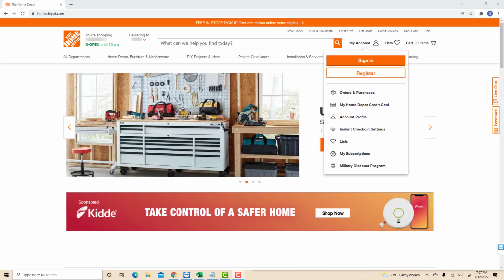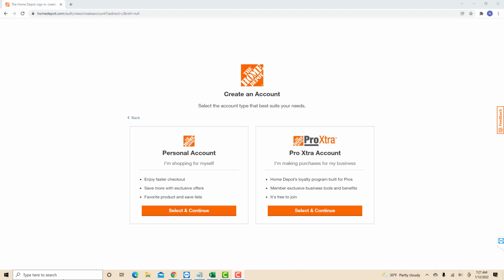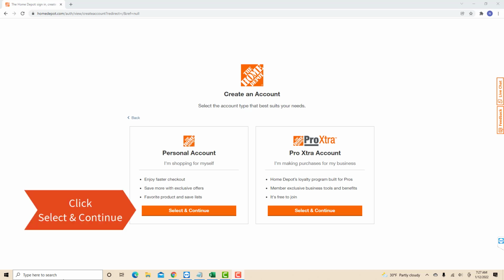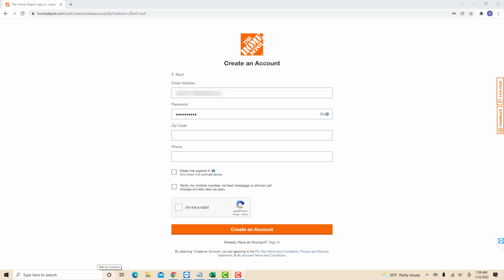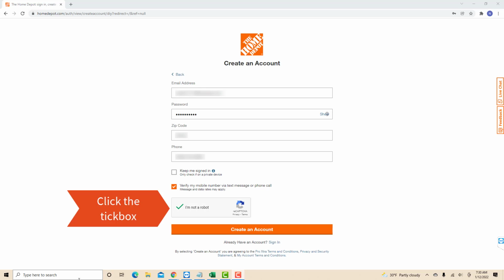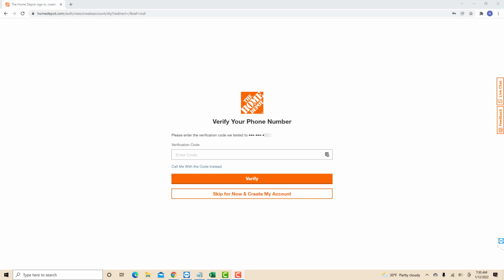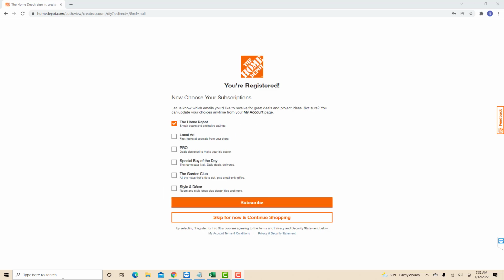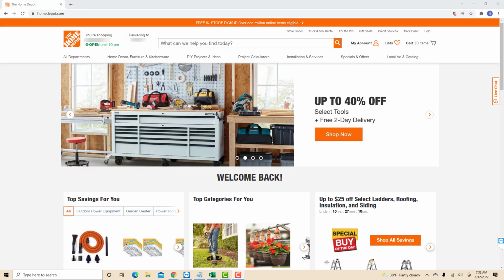Create a Home Depot Account Online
Learn how to create a Home Depot account online.